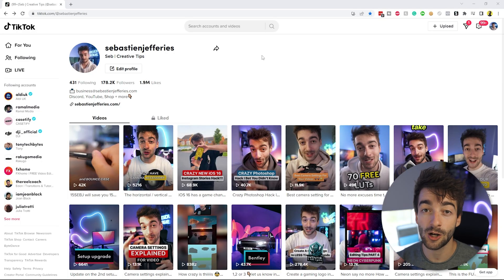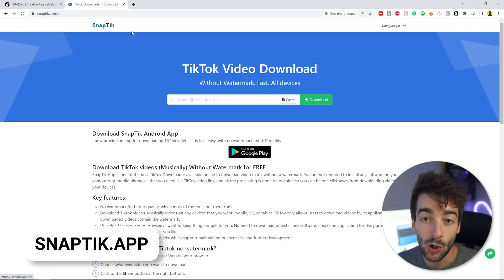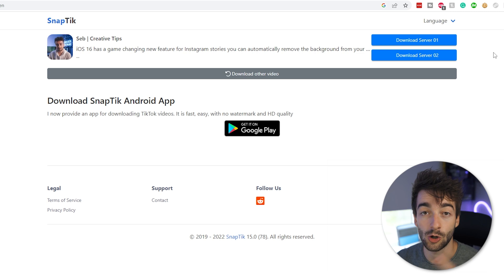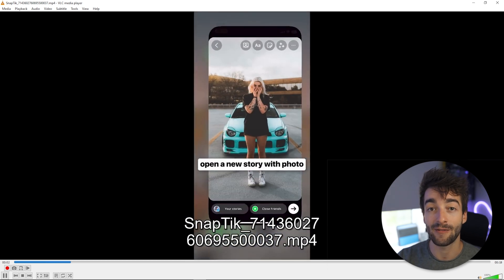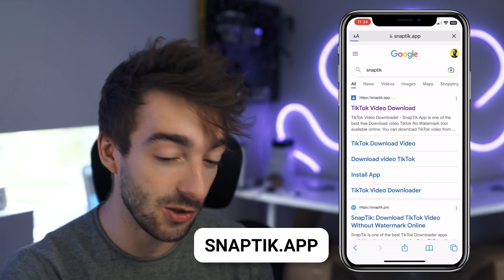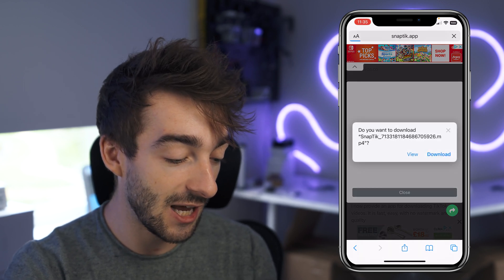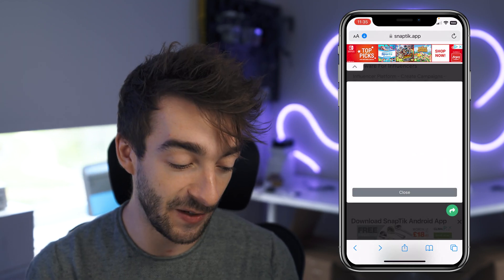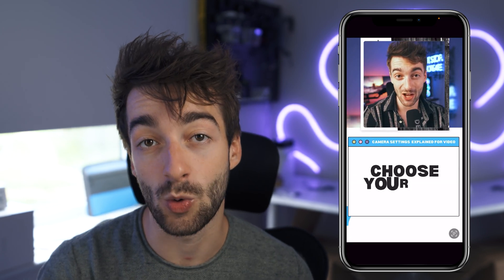Remove The TikTok Watermark From Your Videos (Desktop & Mobile)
⬇️ A hassle-free way to download your own TikTok videos watermark-free using your smartphone or Mac & Windows desktop computers!